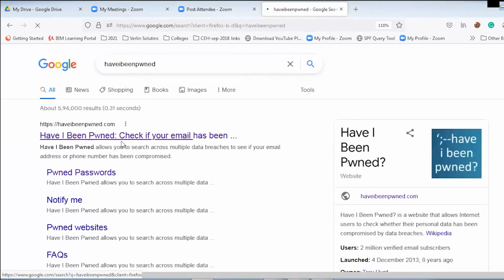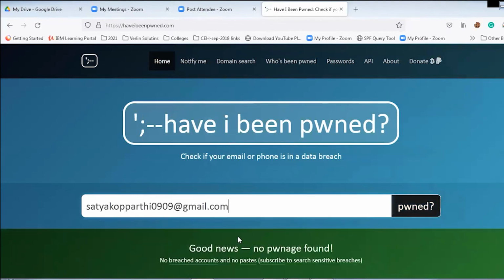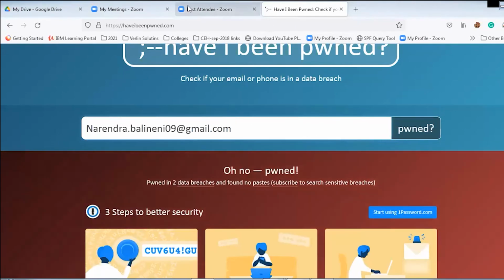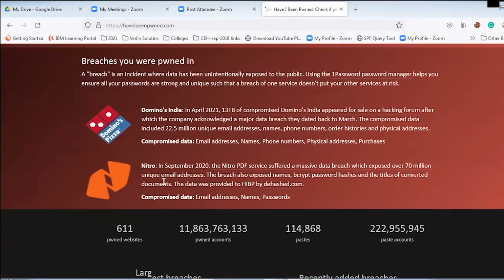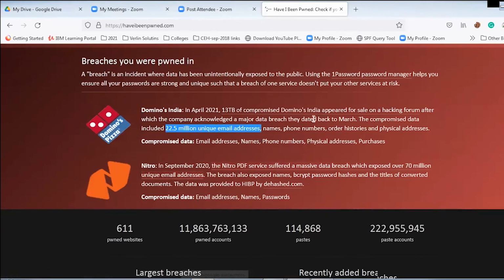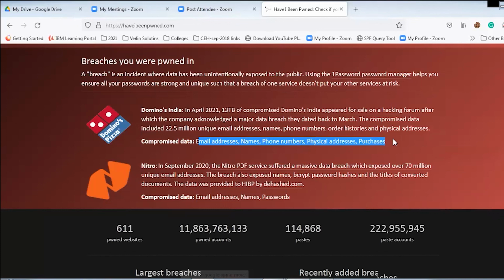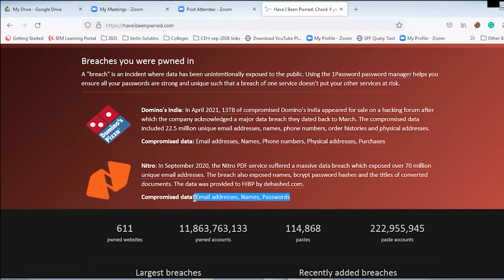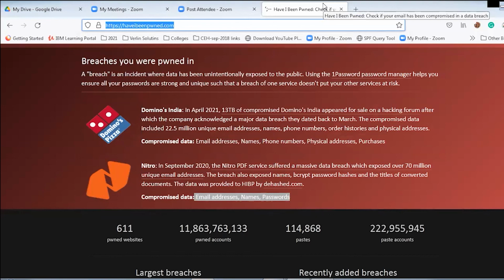Cyber Security Expert Course Content Explanation By Vishwanath Chinthakindi - Nexson IT Academy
Cybersecurity Expert Course Demo By Mr. Vishwanath Chinthakindi - Nexson IT Academy

00:00 Cybersecurity Expert Course Intro
00:23 Trainer: Mr. Vishwanath Chinthakindi (Ethical Hacker)
00:38 Nexson IT Academy Intro
01:06 Cybersecurity Expert Main Topics
02:47 What is Cybersecurity?
04:49 Cybersecurity Course Content
08:10 What is CIA TRAID?
11:05 Top Cybersecurity Certifications
13:16 Top Cyber Security Jobs, Requirements & Salaries.
17:47 Risk Assessment
18:50 Ethical Hacking Course
20:38 What Is Ethical Hacking?
22:44 Who Is An Ethical Hacker?
27:39 Types Of Hackers
29:25 Phases Of Ethical Hacking
39:14 Computer And Network Basic
39:46 Foot Printing/Reconnaissance/Information Gathering
41:18 Scanning
41:40 Enumeration
42:03 Vulnerability Analysis
42:20 Sniffing And Sniffers
42:50 System Hacking
43:23 Malware Threats
43:53 Phishing And Social Engineering
44:07 DOS: Denial Of Service
44:43 Session Hijacking
45:20 Hacking Web Servers And Applications
45:46 Wireless Network Hacking [WIFI HACKING]
46:04 Kali Linux [OS]
47:57 Evading Firewalls ,IDS And Honeypots
48:19 IOT Hacking
50:06 Cloud Computing
52:23 Cryptography
52:48 Penetration Testing
53:57 Jobs For Ethical Hackers
55:54 Bug Bounty Course
55:59 Web-App Penetration Testing
56:02 Burp Suite
56:22 Web Application Vulnerability
57:52 Report Writing
58:03 Open Source Bug Bounty Platforms
1:01:55 Reach Us